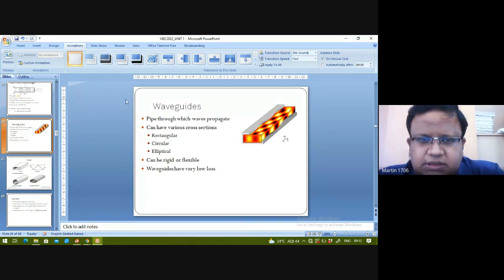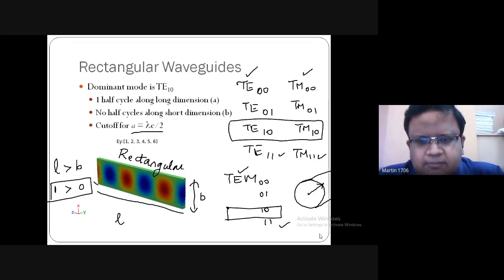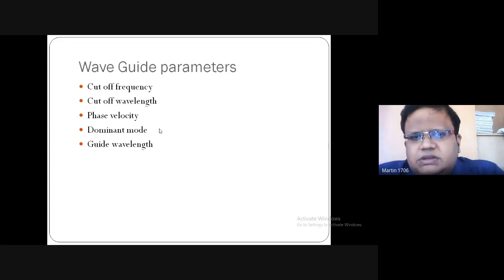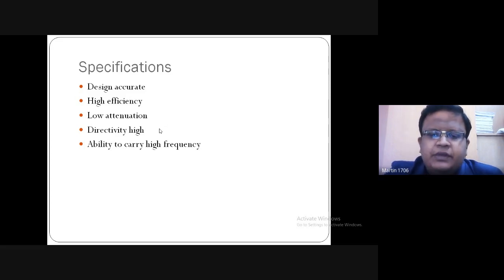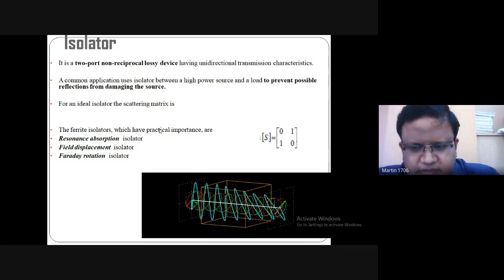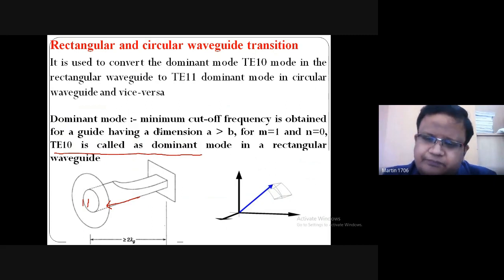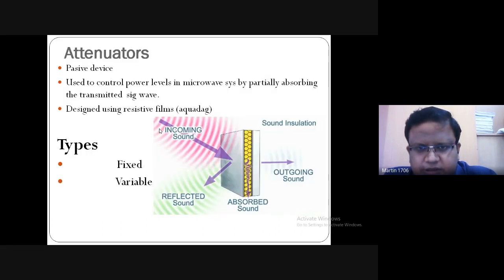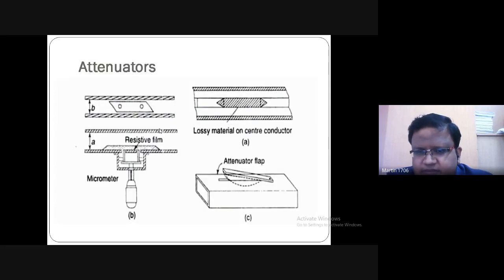Passive components Different modes TE, TM, TEM